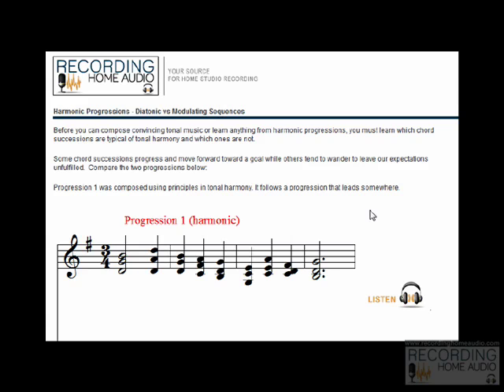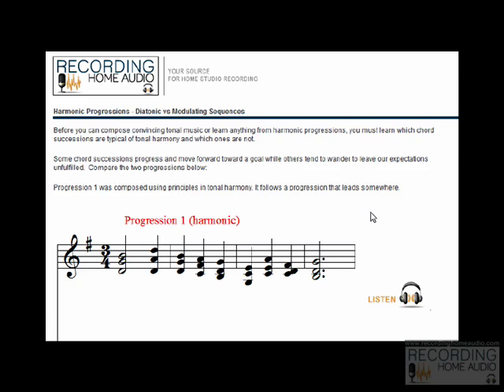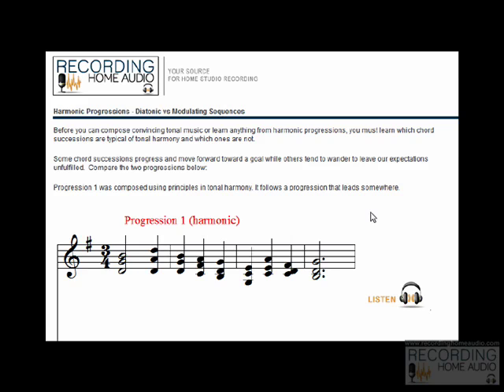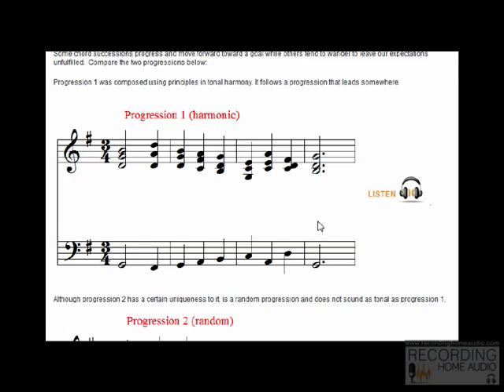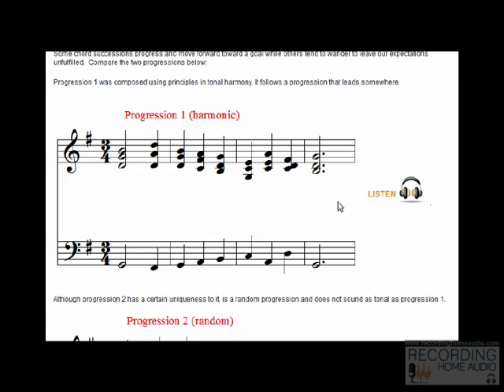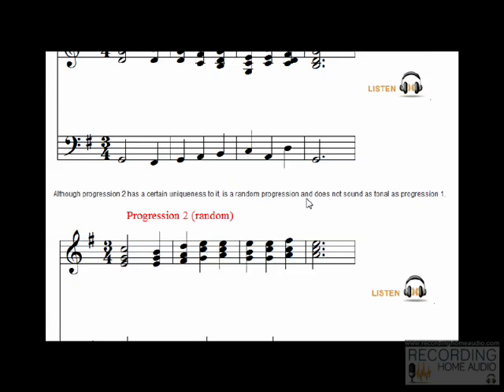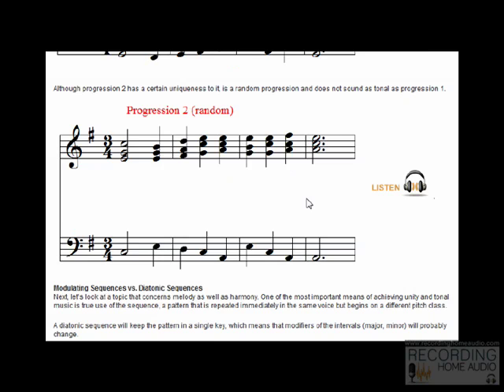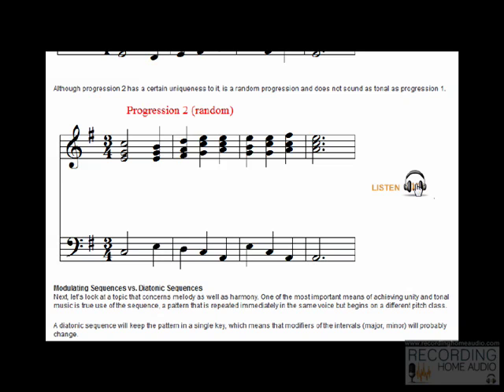Tonal Harmony - Harmonic vs Random Progressions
Tonal Harmony - Harmonic vs Random Progressions from RecordingHomeAudio.com